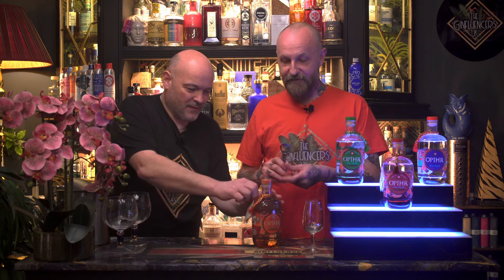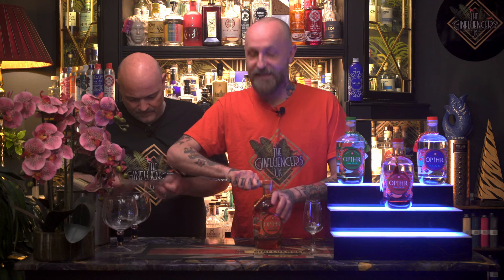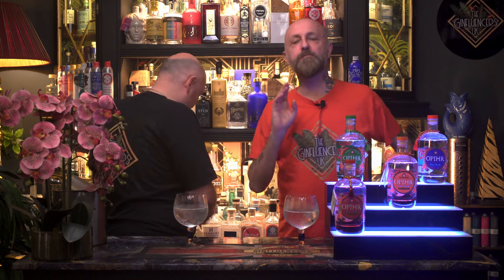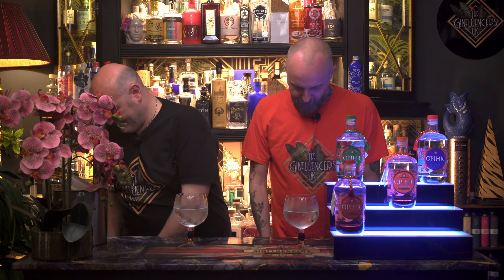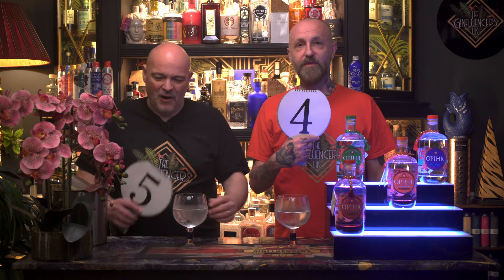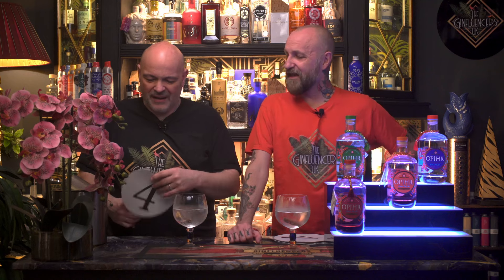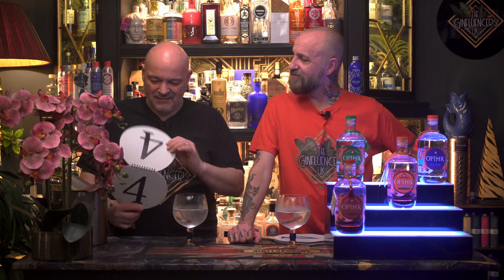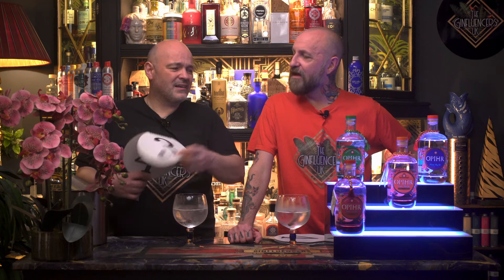Opihr Gin European Edition - Aromatic Bitters Review | The Ginfluencers UK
Today we will be tasting and reviewing Opihr Gin European Edition - Aromatic Bitters
Cheers.